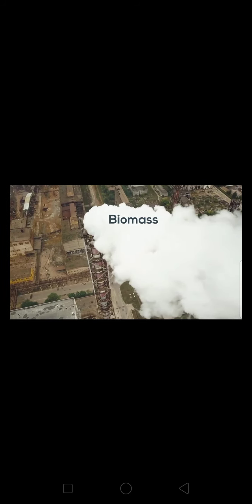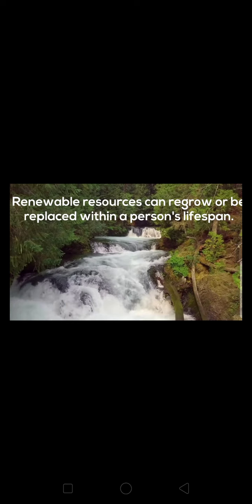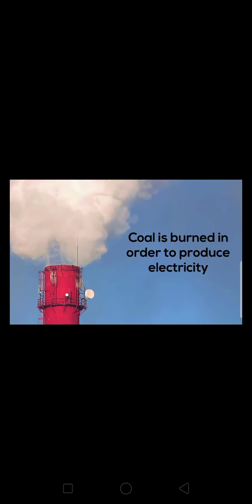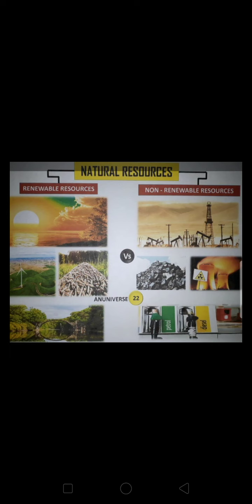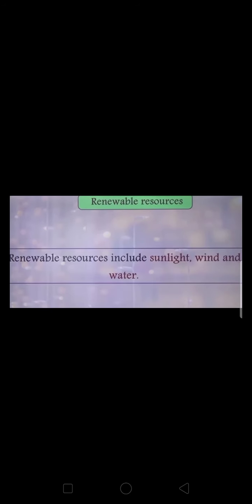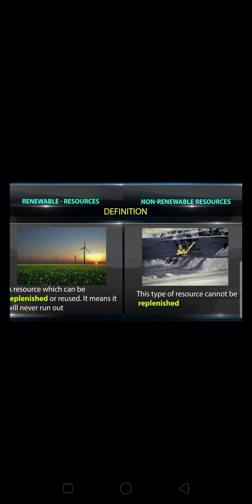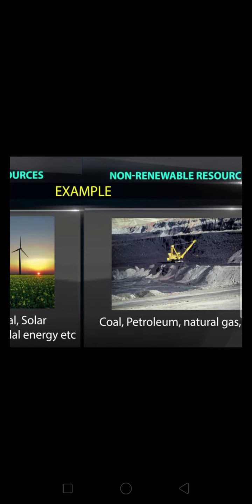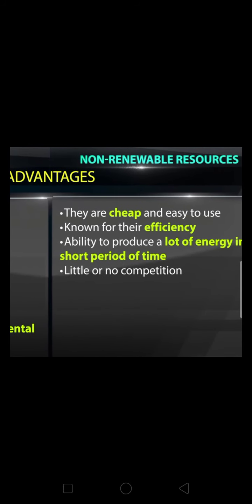renewable/ non renewable